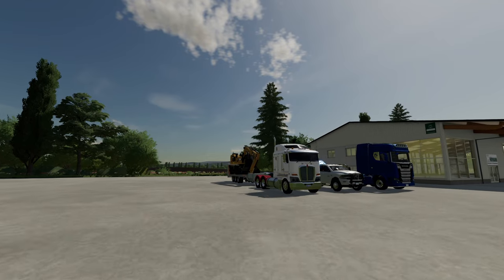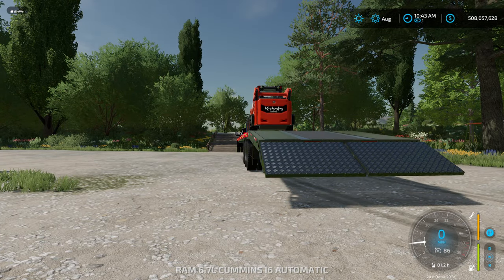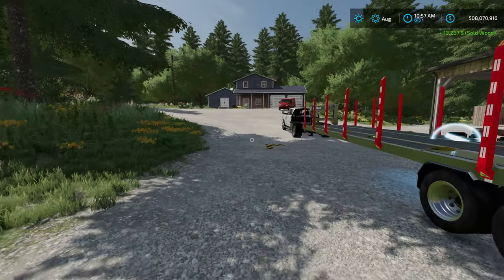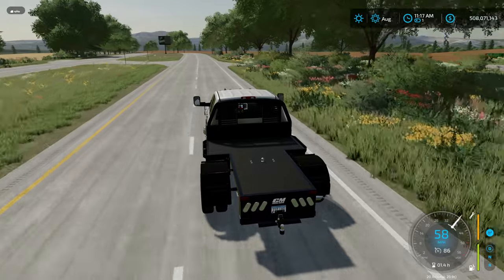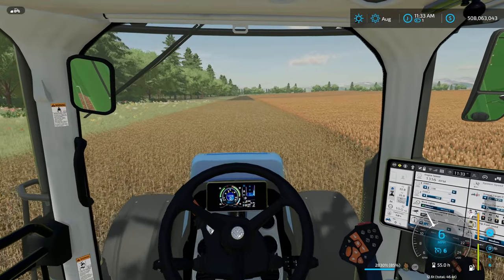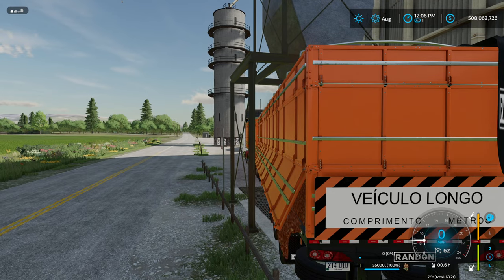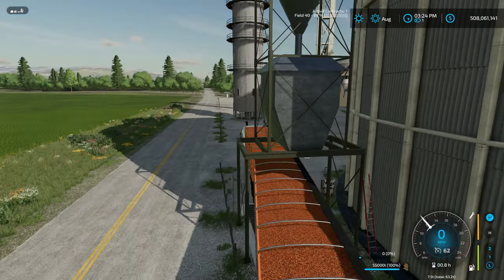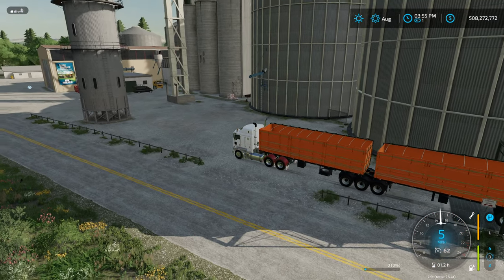$200k on a single harvest contract! | FS22 Let's Play Ep 5 | Farming Simulator 22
Hey. Today we use a Kubota skidsteer  to clear some logs from a property. We also do a MASSIVE field contract and profit $200k plus!

⏱️TIMESTAMPS⏱️
0:00 Intro
3:51 Getting equipment for log job
9:00 Log job
20:18 Proposal to be farm manager?
28:00 Accepting the challenge
32:10 Huge 64 hectare field contract!!
1:05:27 How did we fare? and wrap up

The fantastic mods:
Map: ELM CREEK EDIT 4X BY STEVIE V1.0.0.3 - by Stevie

Kubota Pack DLC - Giants Software (FS22)

2014 RAM HEAVY DUTY V2 (IC & PASSENGER) V1.0 - by Mrboomnastic ,Blueweb, LMS, Cody Owens, 82Studio, Dtg616

Kenworth K200 by JFL Modding

Scania S by EWW_Bobo HoT Team

Farming Simulator 22 - Giants!

Music and Sound effects by Pixabay